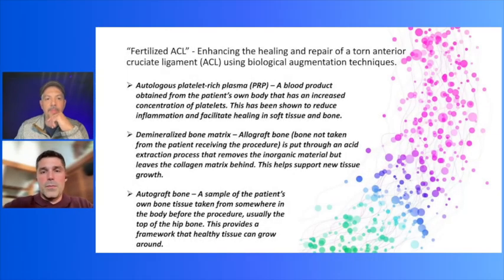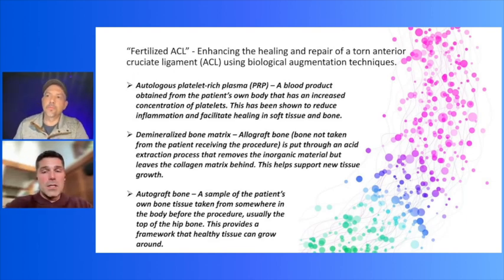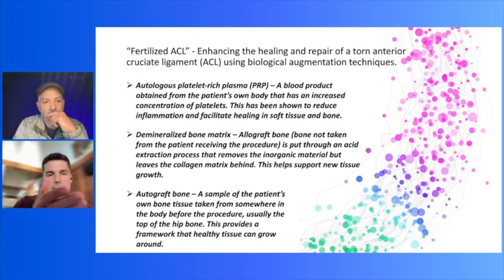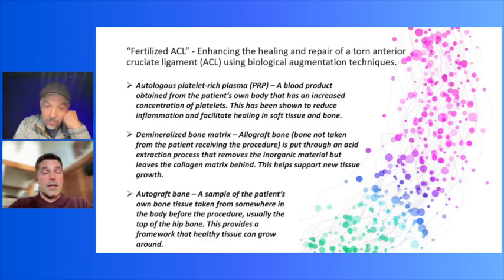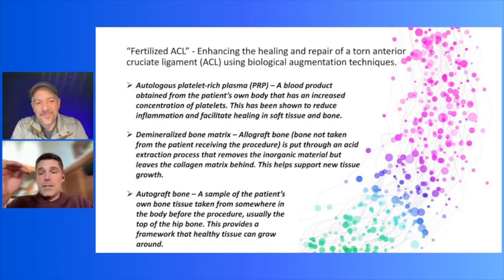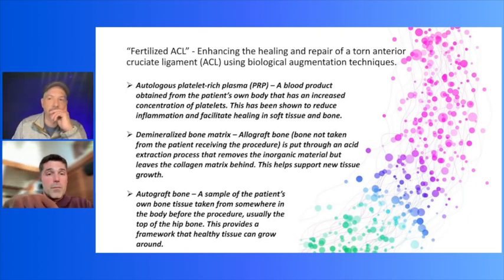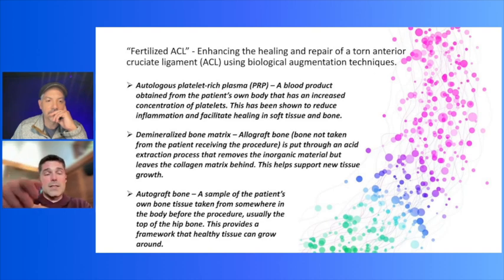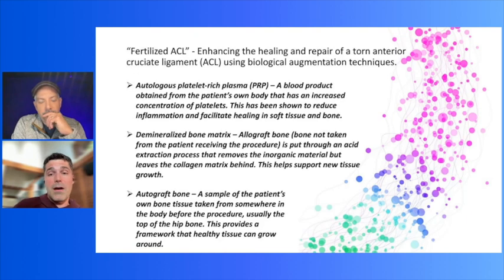SDT Blast BioACL